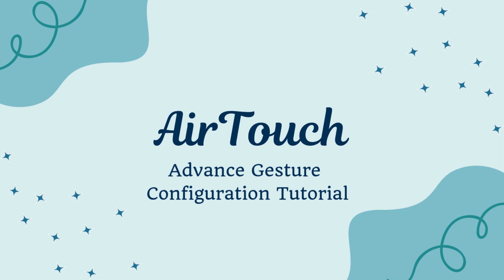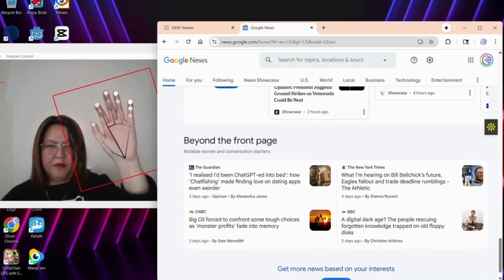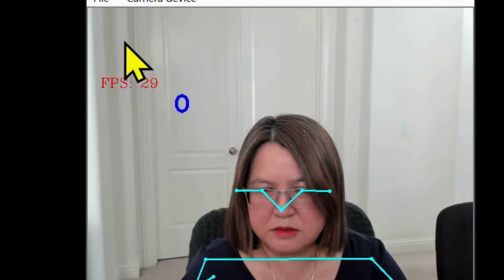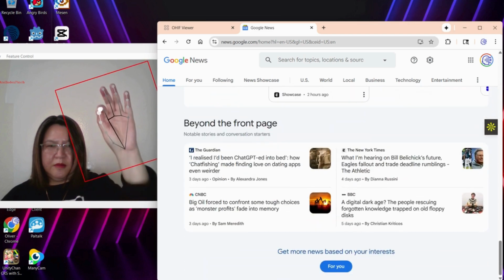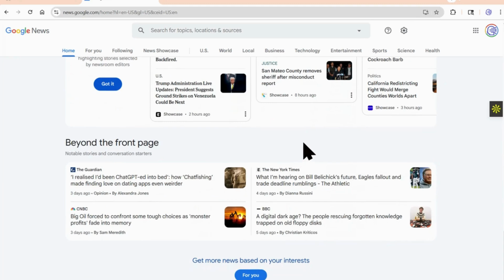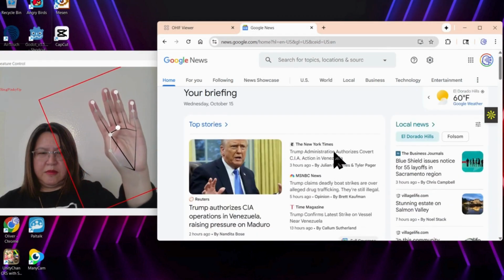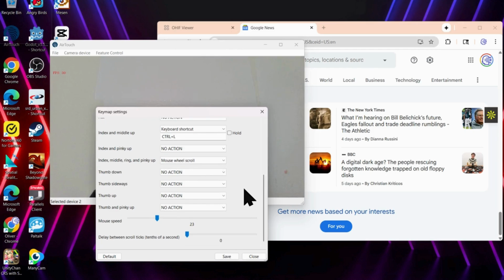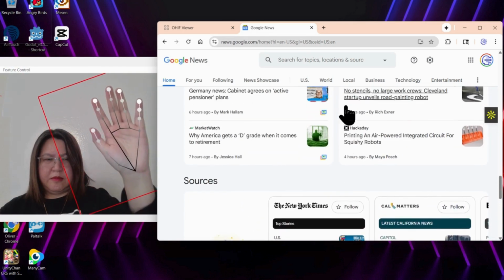AirTouch Tutorial: Advanced Gesture Control (Touch Mode & Middle Mouse Scroll)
In this AirTouch tutorial, learn how to unlock advanced gesture control features — including Touch Mode for swipe gestures and Middle Mouse Wheel Scroll for smooth navigation.

Chapters:
0:00 – Intro
0:22 – Enable Touch Mode
0:45 – Mapping to Middle Mouse Wheel Scroll
1:10 – Adjusting scroll speed
1:33 – Wrap up

Perfect for:
• Professionals who want touch-free productivity
• Developers building next-gen interfaces
• Medical professional looking for sterile interaction
• Accessibility advocates pushing for inclusive tech